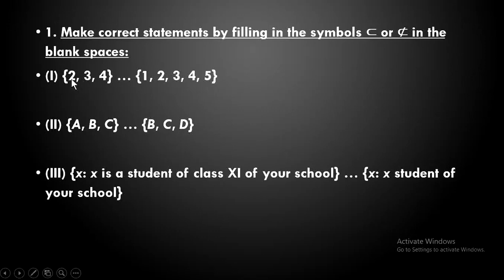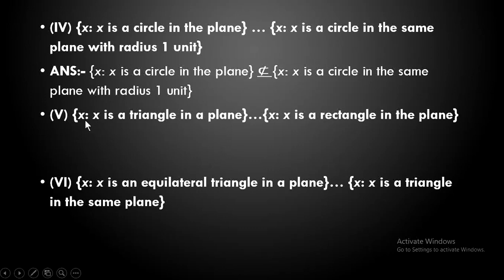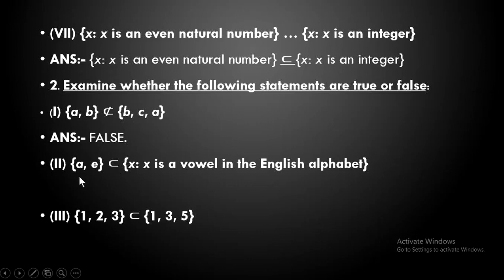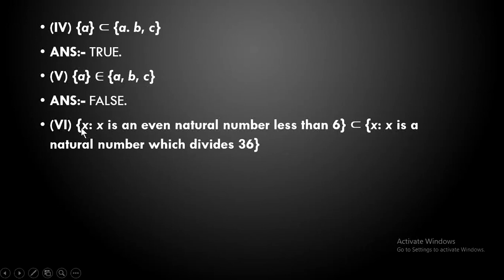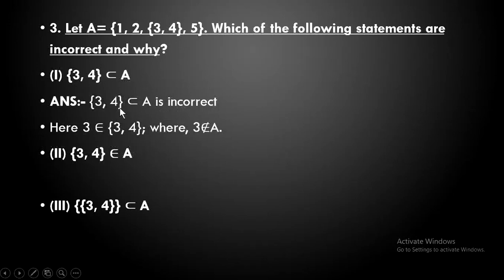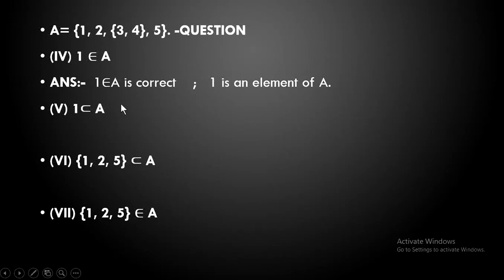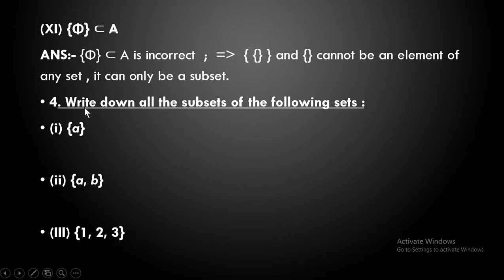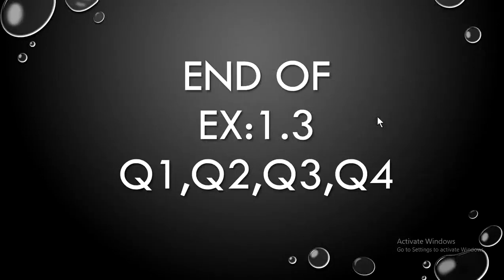CHAP 1 SETS Ex:-1.3 -Q1,Q2,Q3,Q4